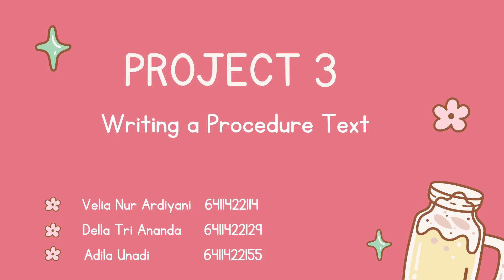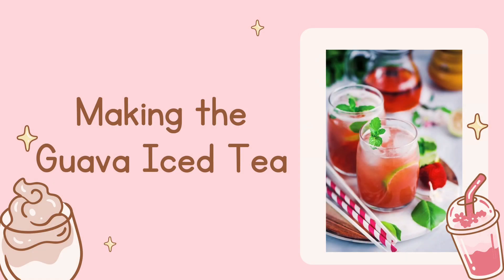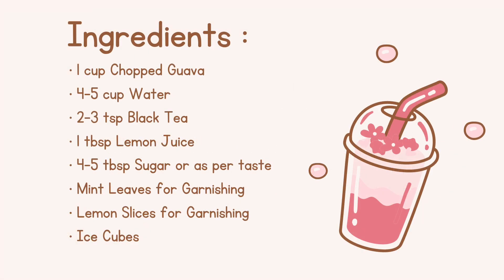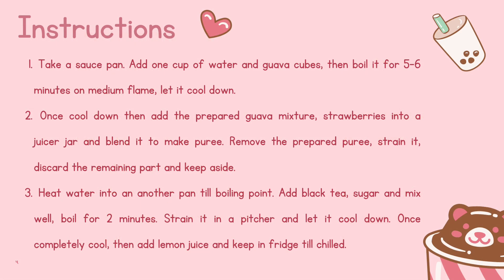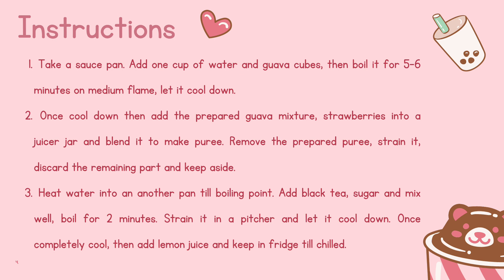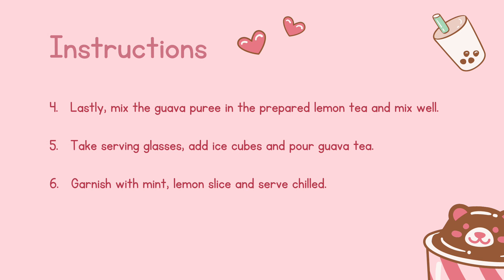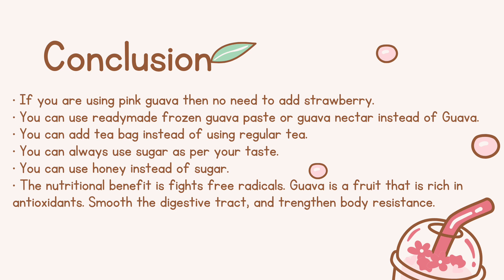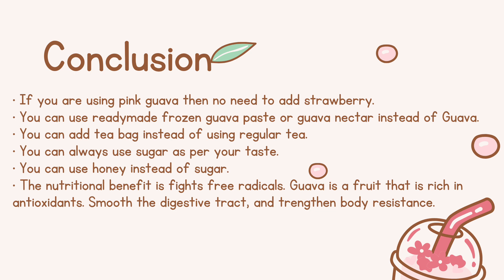Project 3 | Writing a Procedure Text | Making the Guava Iced Tea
The Procedure text is taken from Guava Iced Tea from Binjal's VEG Kitchen. 2016.
accessed on 1 November 2022

Name :
1. Velia Nur Ardiyani (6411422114)
2. Della Tri Ananda (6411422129)
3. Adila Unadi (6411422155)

Class     : 1C
Lecture  : Tusyanah, S. Pd., M. Pd.